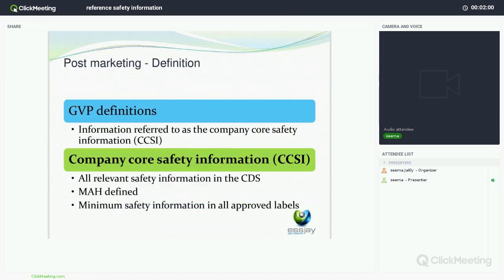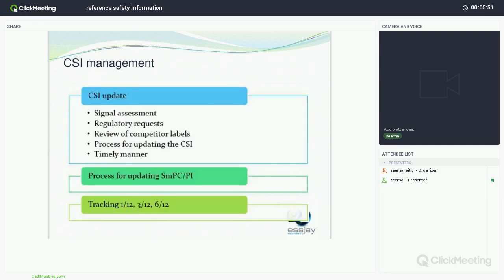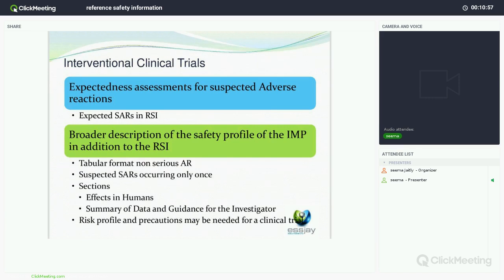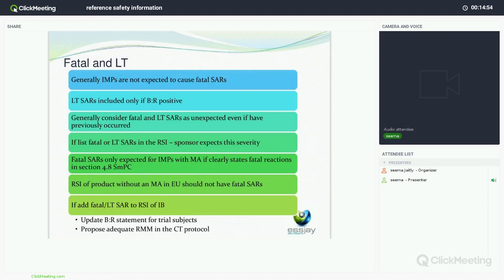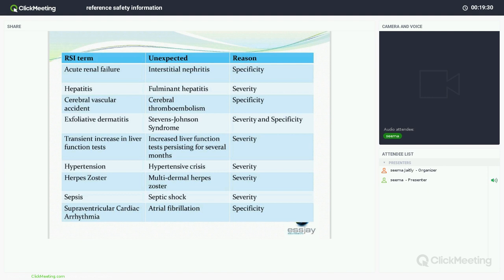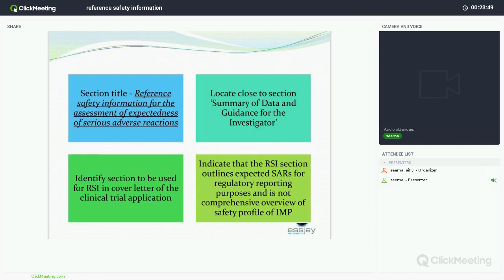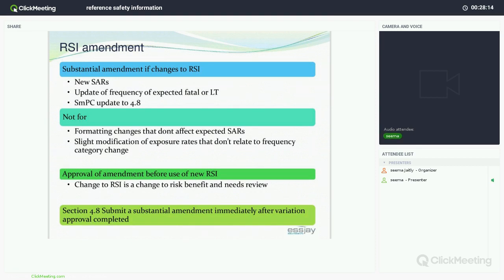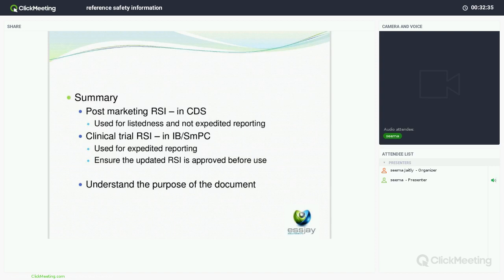Reference Safety Information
This video provides a detailed explanation of Reference Safety Information (RSI)—a crucial component in clinical trials and pharmacovigilance systems. Learn what RSI is, why it's essential, and how it serves as the benchmark for assessing whether adverse reactions to investigational products are expected or unexpected.